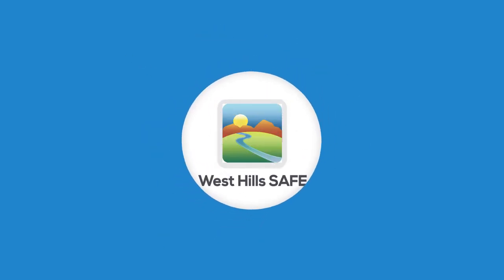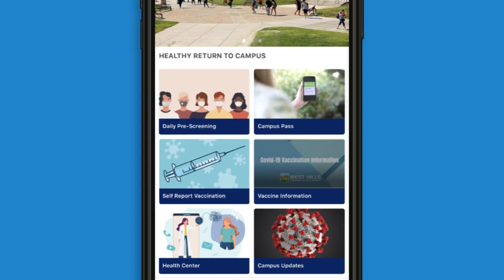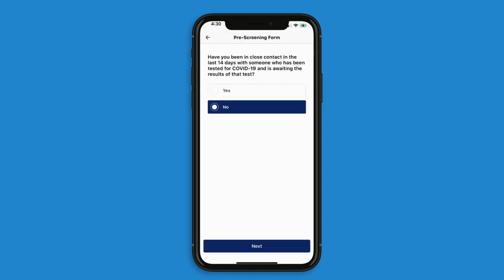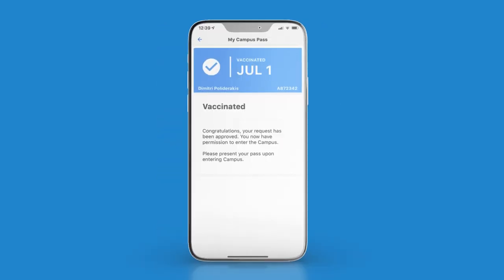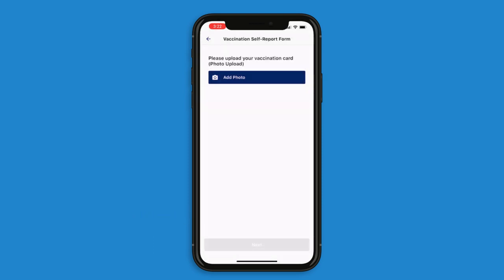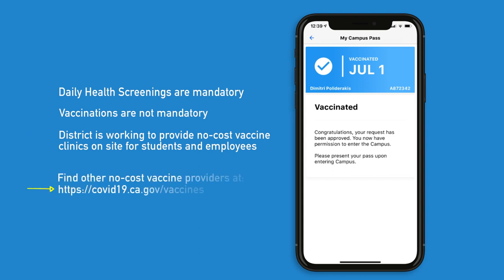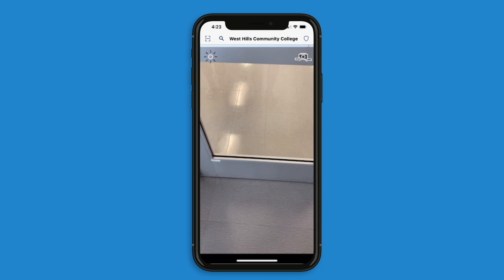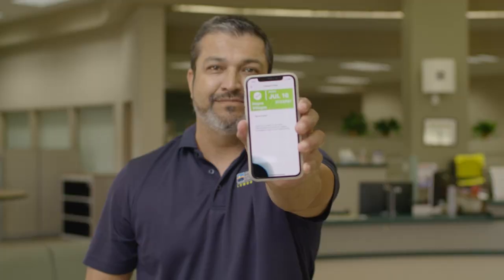West Hills Safe App Tutorial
Learn how to download and use three key function of the new West Hills Safe app!